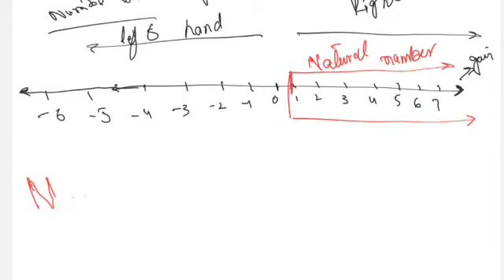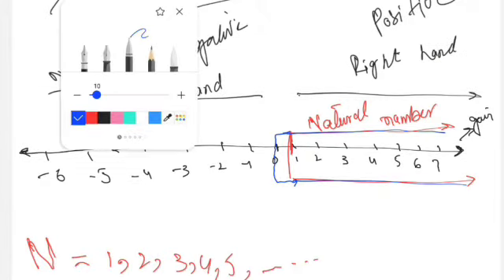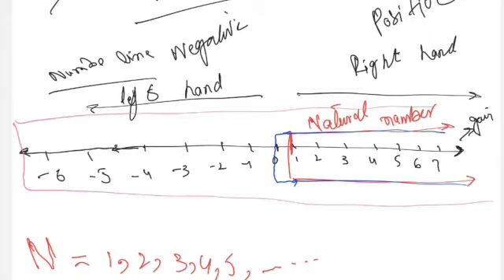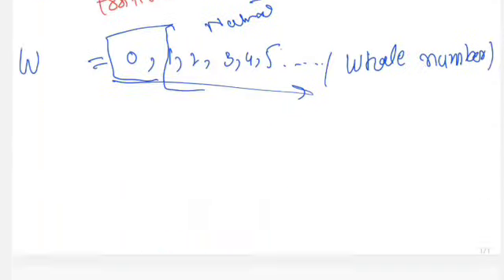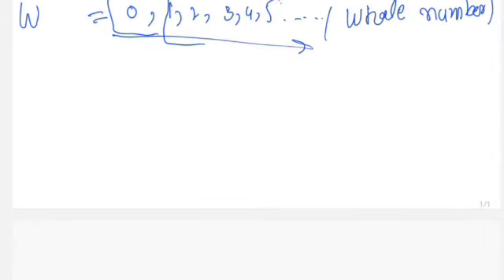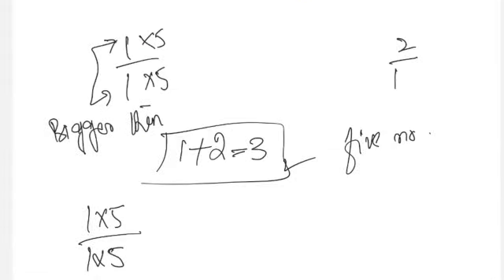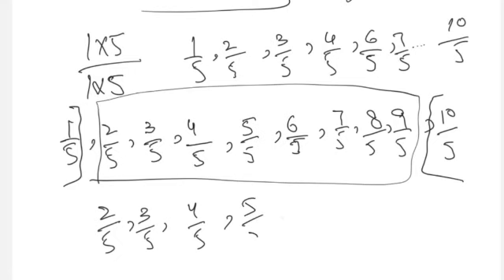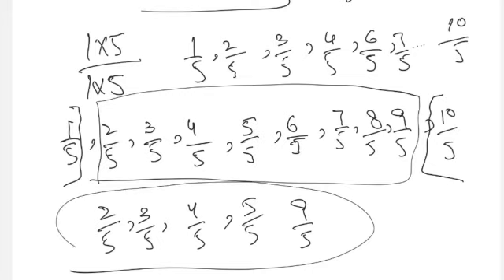my new channel promotion check out NCRT mathematic lectures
For video link is